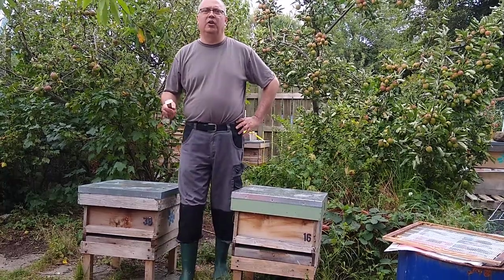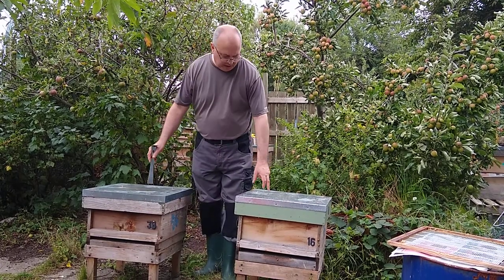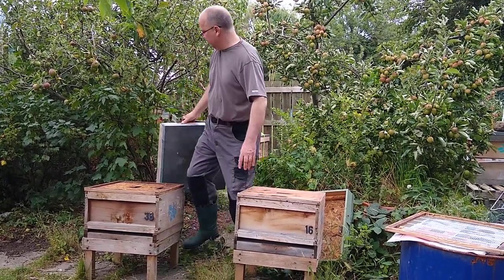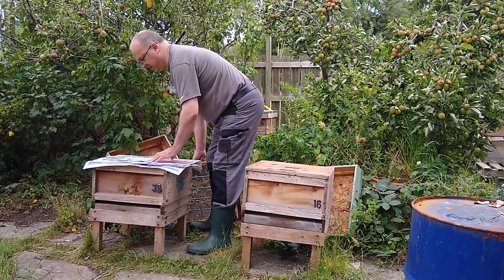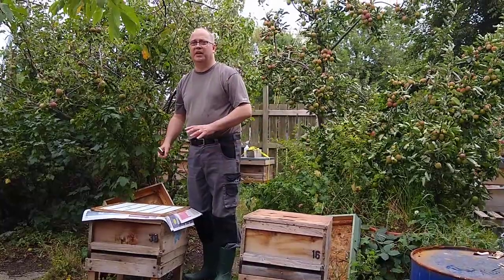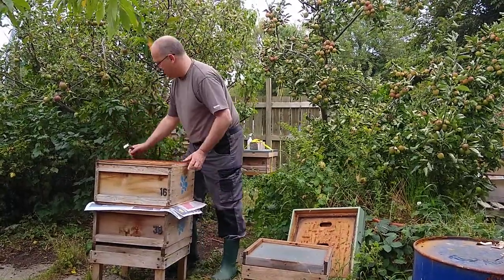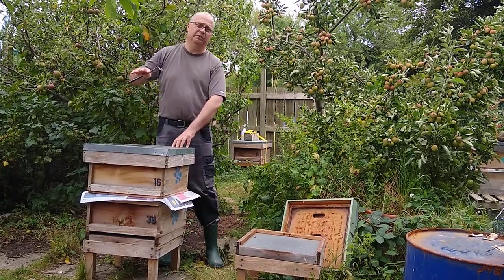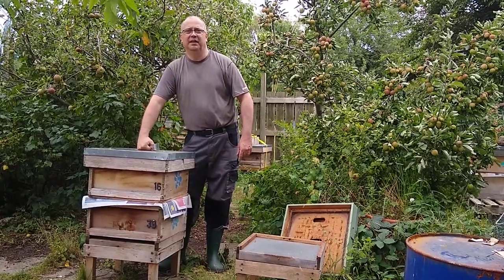Uniting Honey Bee Colonies using the paper method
How to unite two honey bee colonies using the paper method